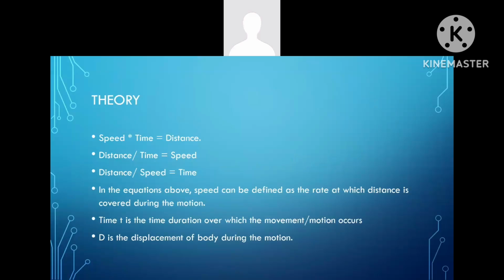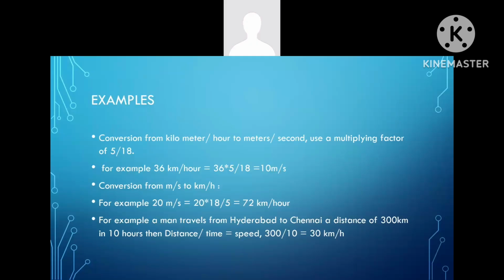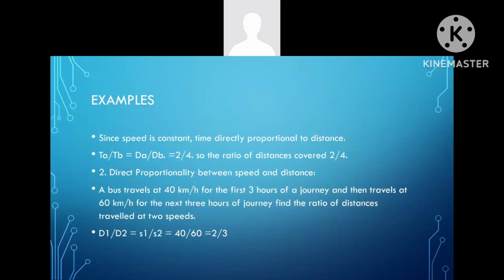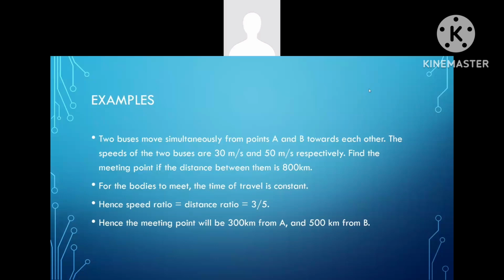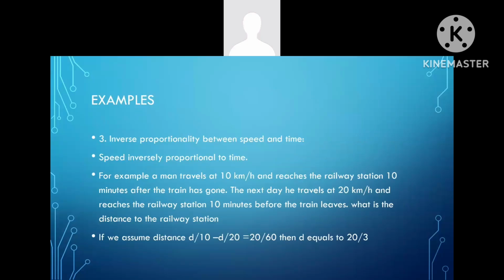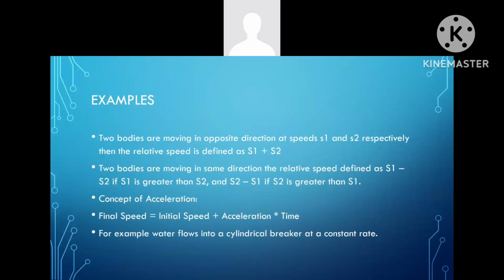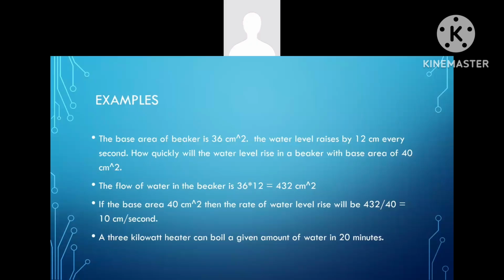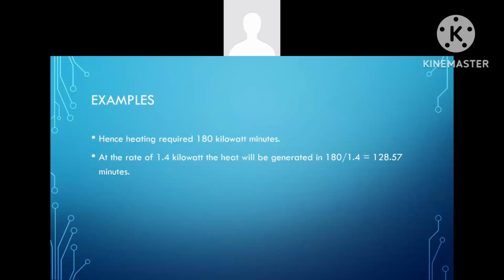Time, Speed and Distance by Sujatha Kancharla